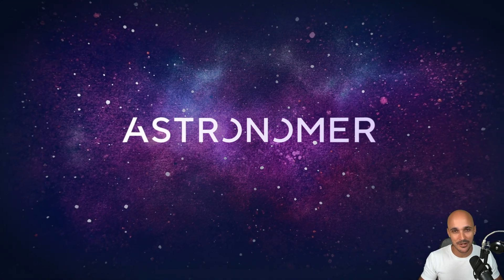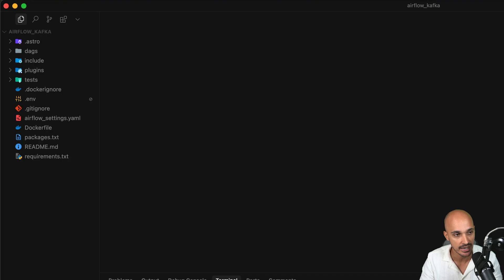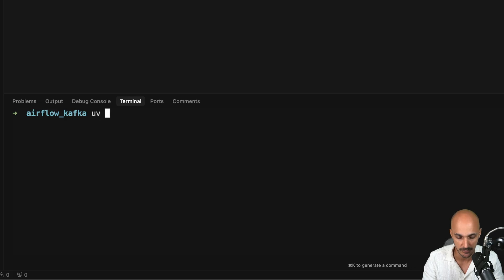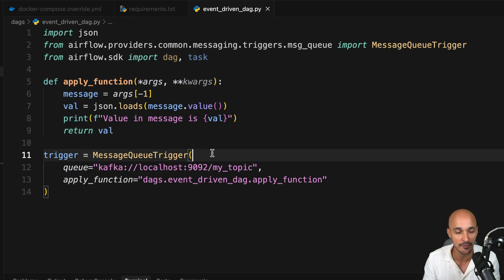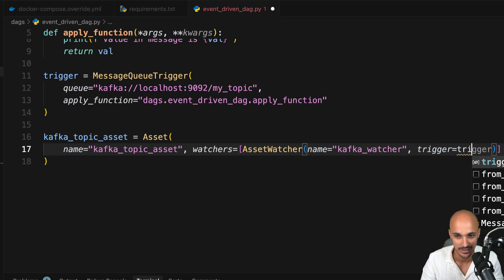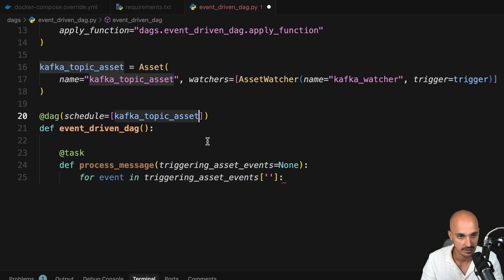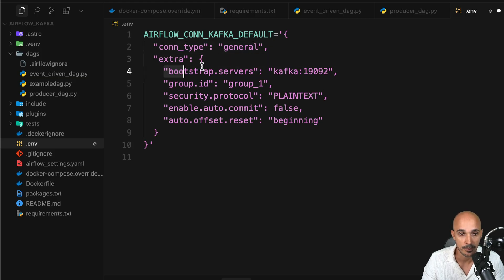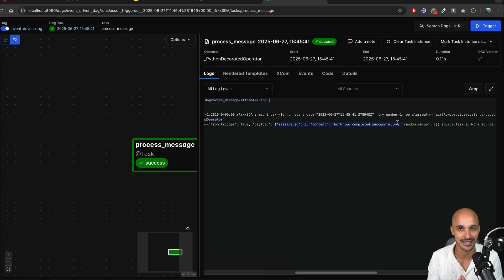Create event-driven Airflow DAGs with Kafka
Learn how to use the Kafka asset watcher to make your Airflow DAGs event-driven